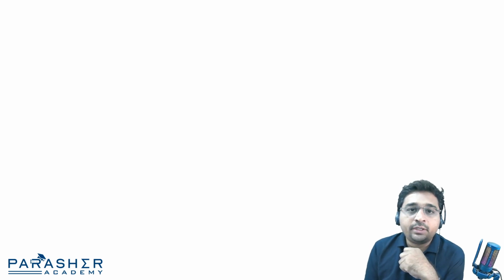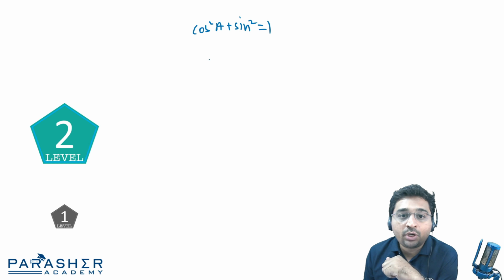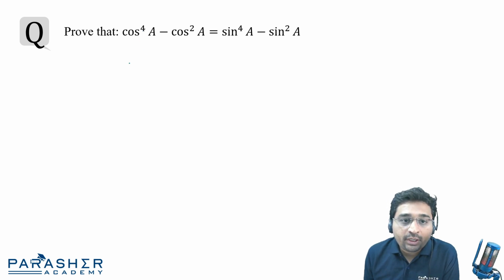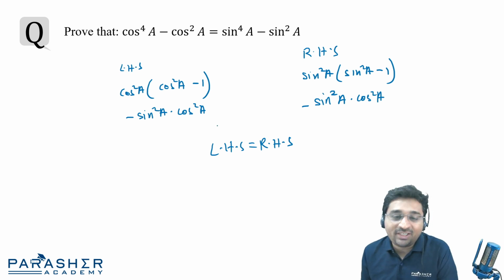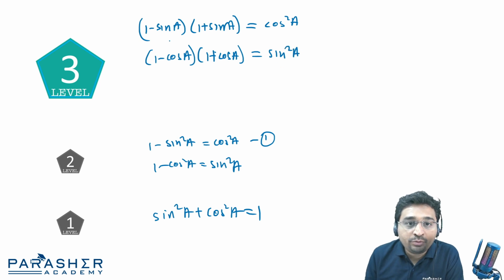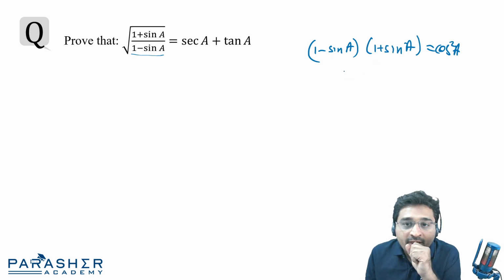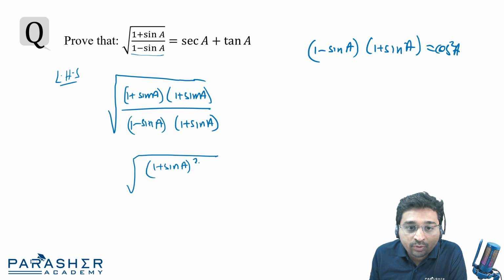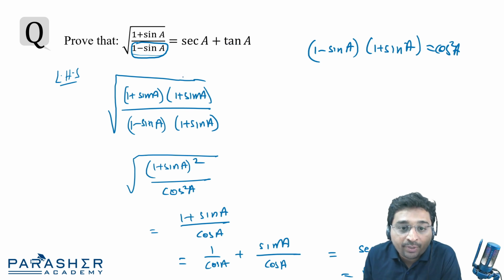Episode 1 Trigonometric Identities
How to master problems related to trigonometric identities?